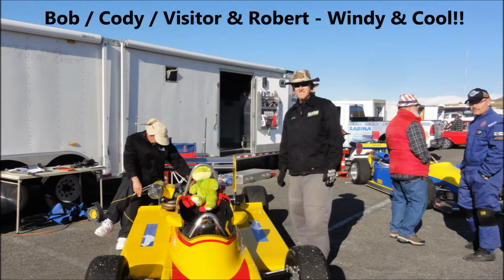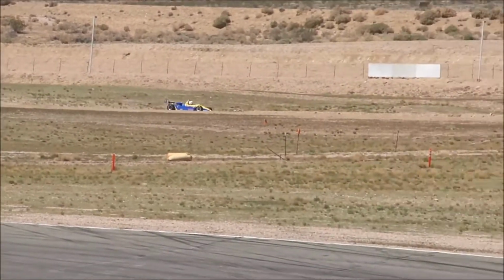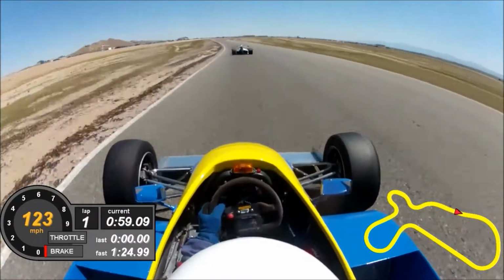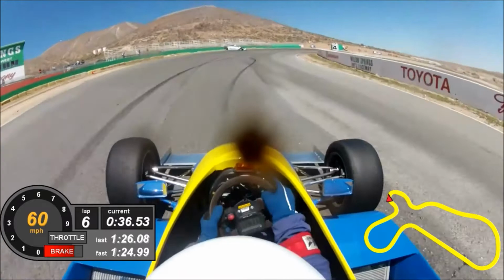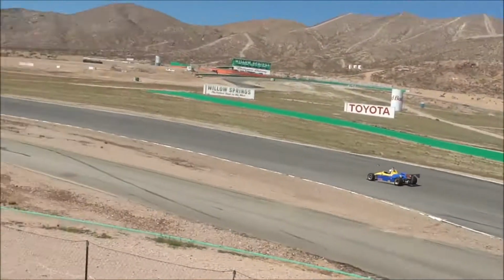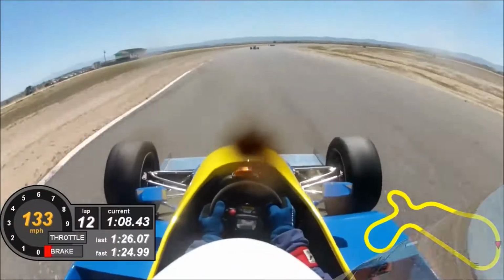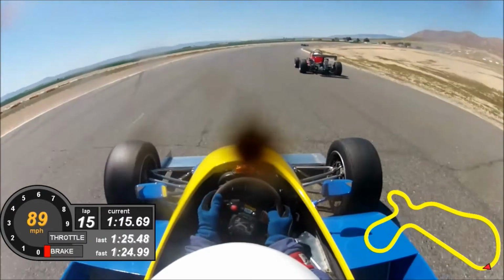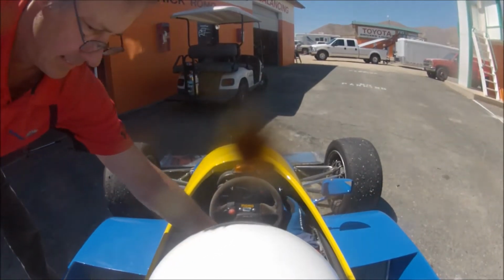2014 04 06 WillowsRaceVARA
April 6th, 2014 VARA Group 3 Formula Cars; Sunday Flag race at Willows Springs.  Longish video (16 min's) but leader spins out twice, plenty of passing and a surprise photo at the end.  I started 2nd and finished 2nd out of 17 starters.